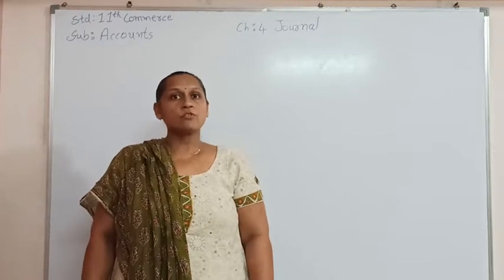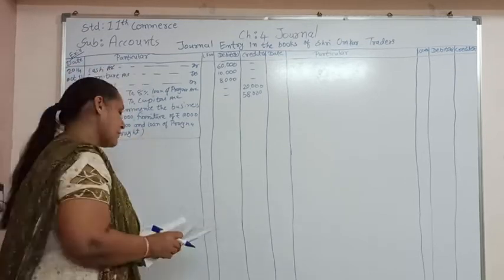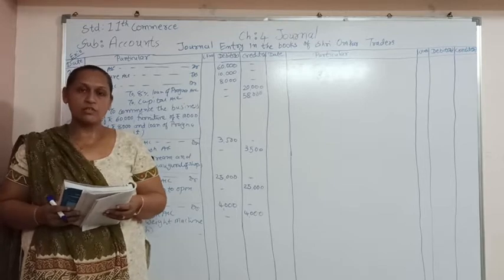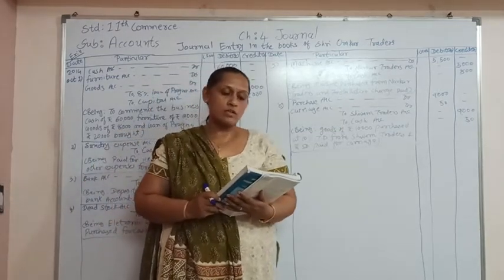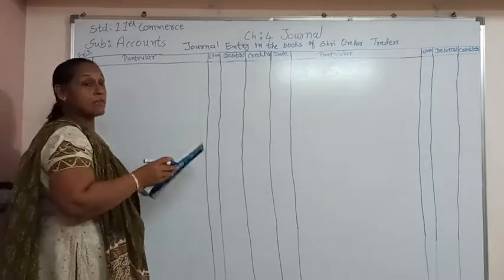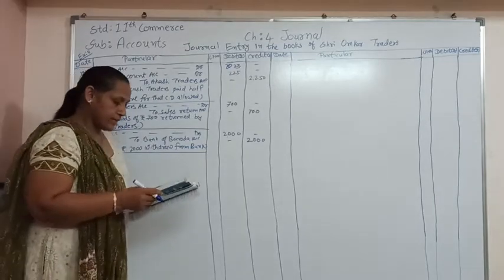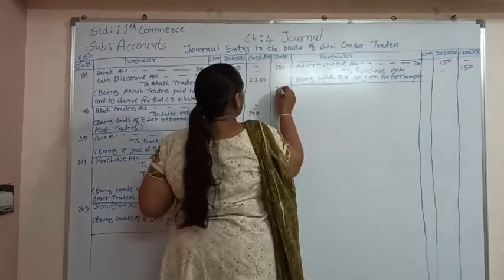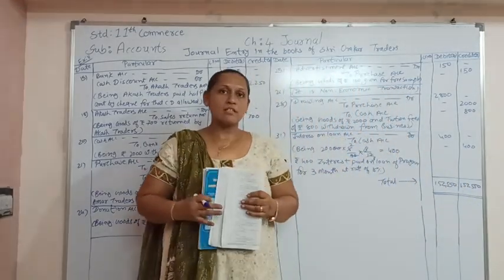Journal (part 11) Grade 11Chapter 4 Comprehensive Illustration